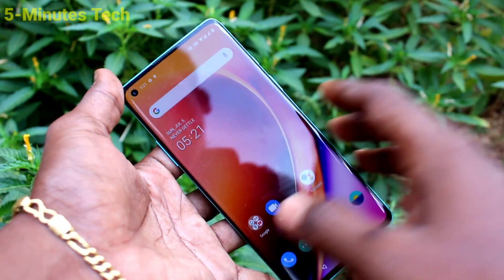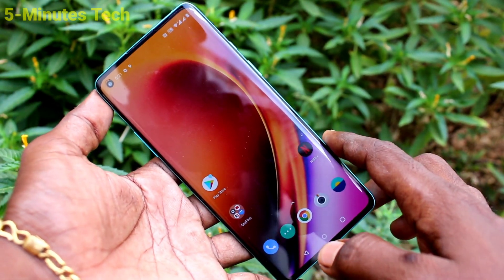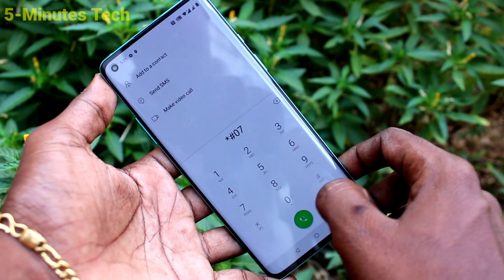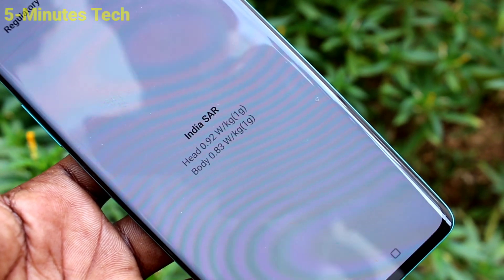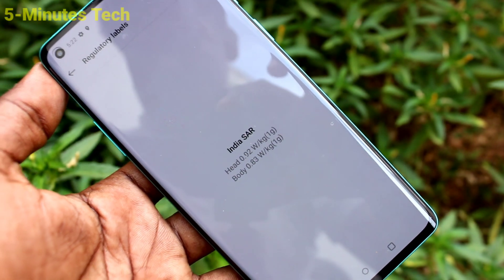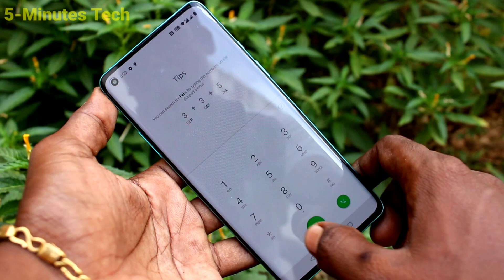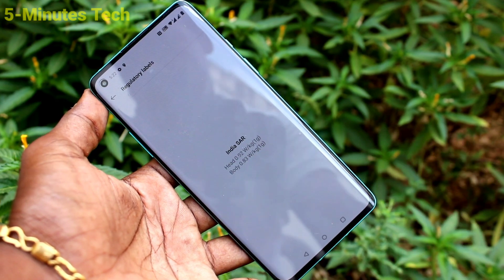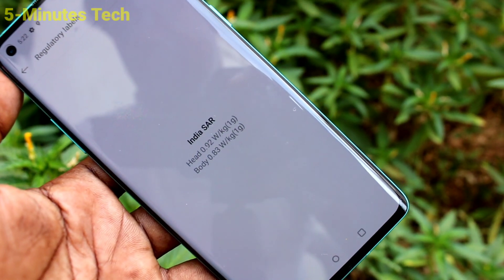How to check SAR value in Oneplus 8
Oneplus 8 SAR value check settings: Learn here how to check SAR value in Oneplus 8 smartphone